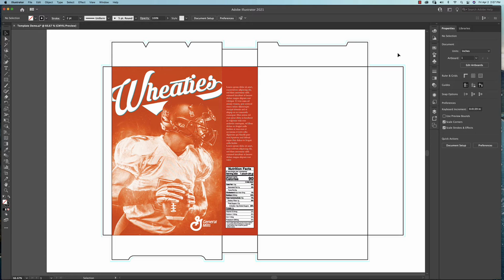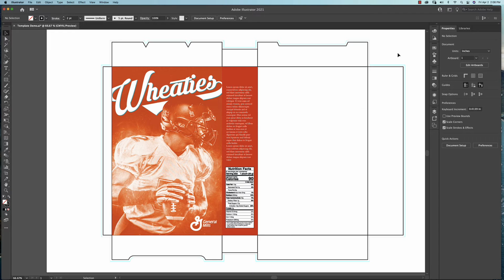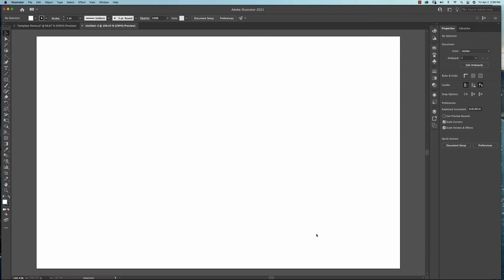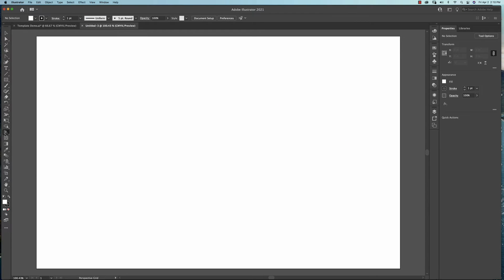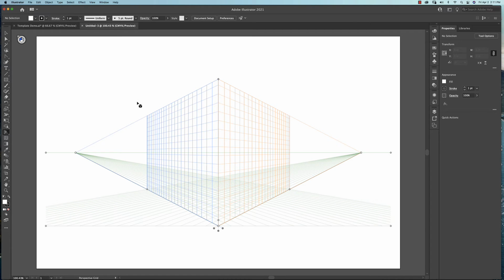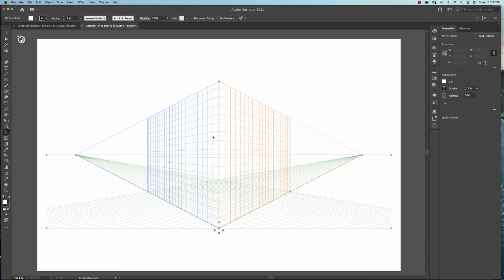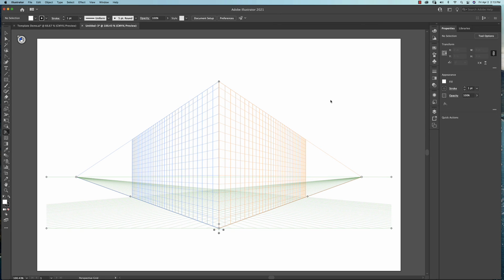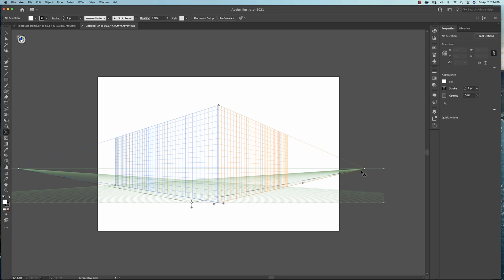10 01a 3D Render in Photoshop